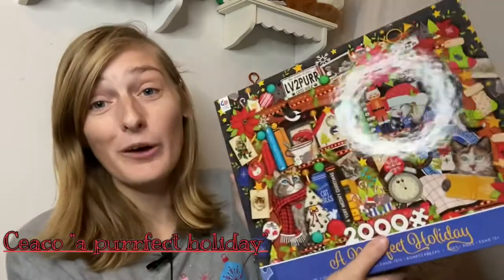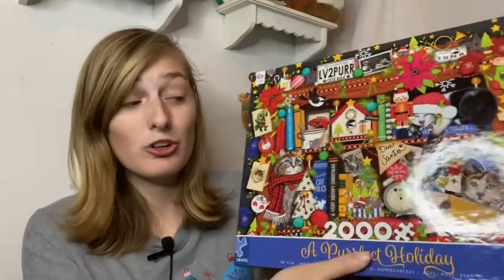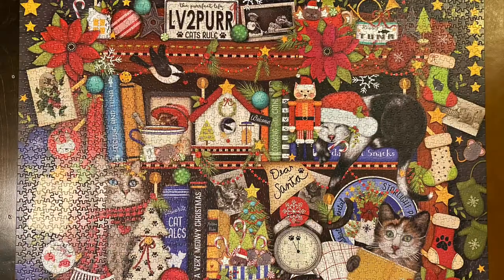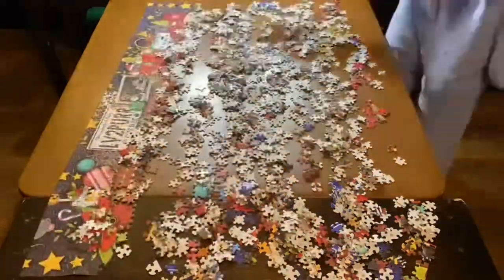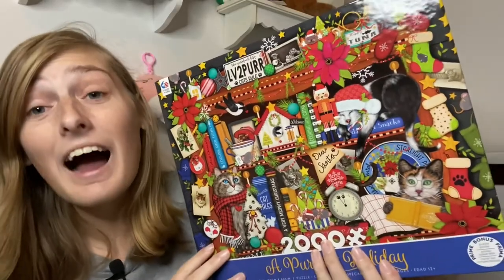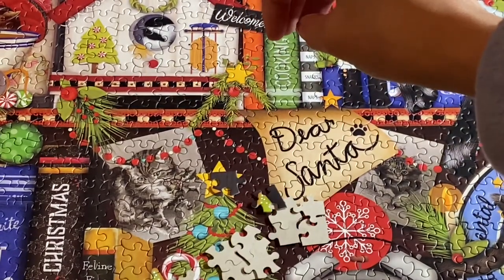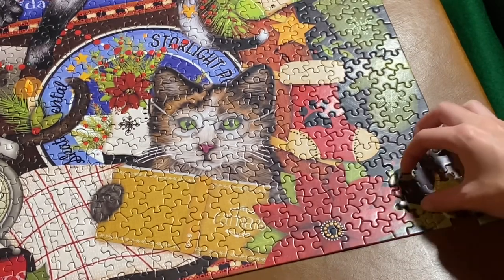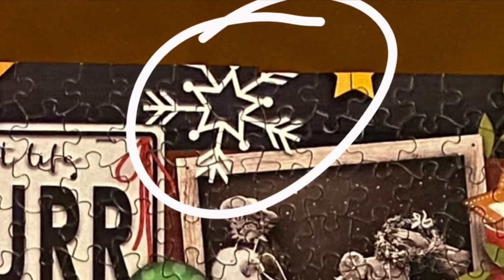CEACO “A PURRFECT HOLIDAY” 2000 PIECE JIGSAW PUZZLE TIMELAPSE AND REVIEW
Hi everyone! This puzzle gave us quite the challenge…let us know if you’re ever had this problem with Ceaco before. See you in next weeks video!

MERCARI: ings1234

●Danny Evo - Jingle Bell Rock [Bass Rebels Release]
●Song -
●Mood: happy christmas background music (no copyright), christmas instrumental music upbeat -(no copyright)

♫Jingle bell rock Christmas music